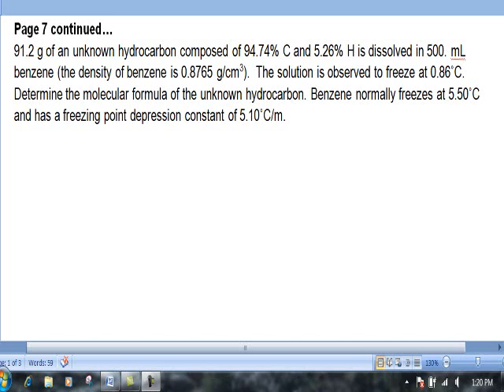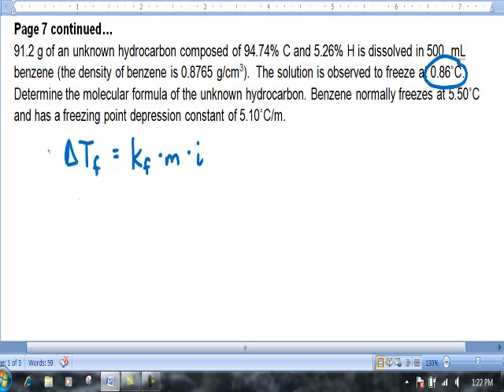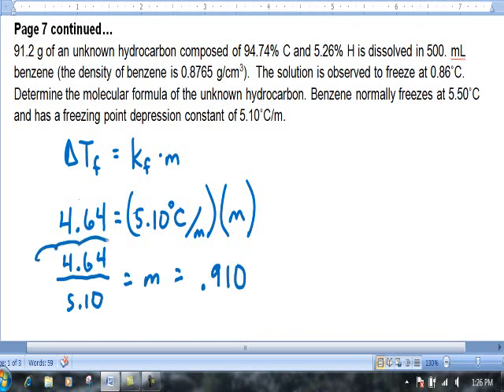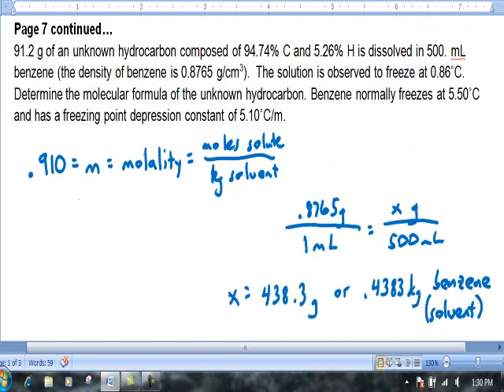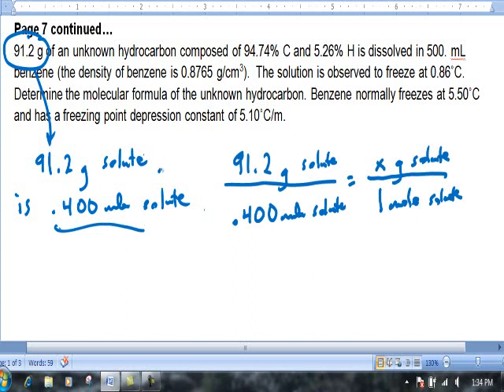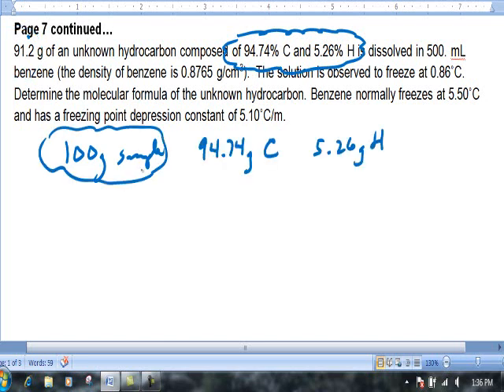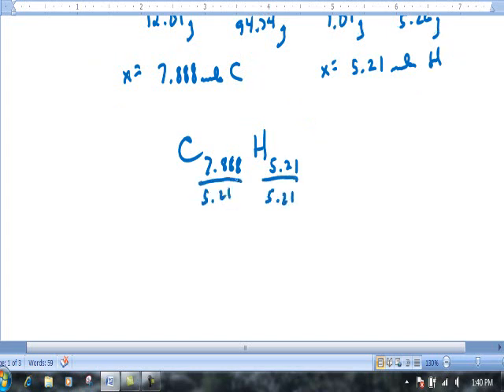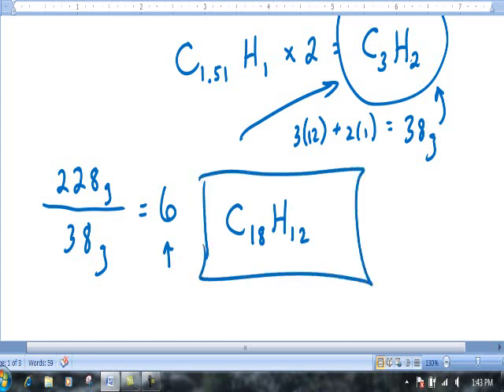7V page 7 colligative properties freezing point empirical formula molecular formula video clip